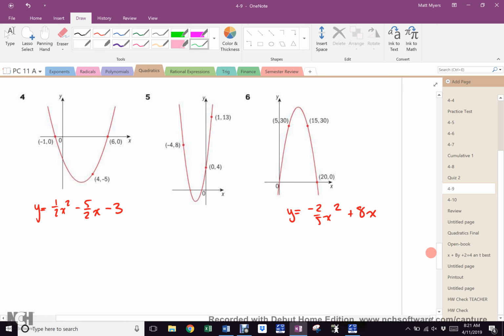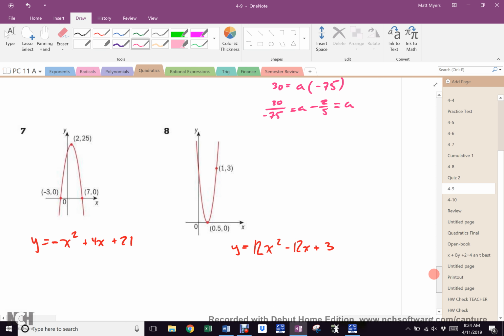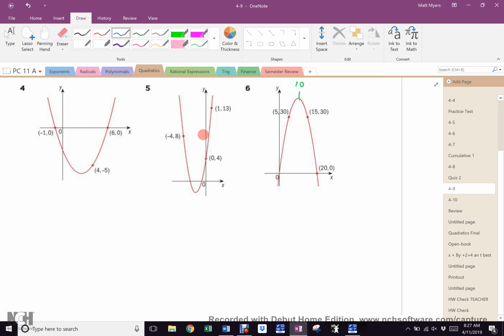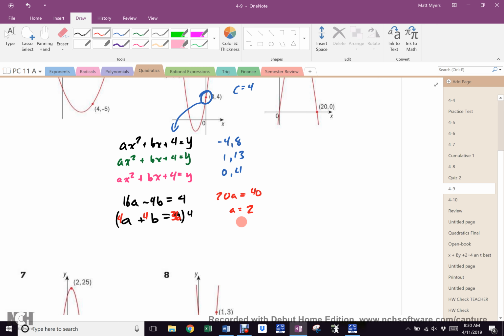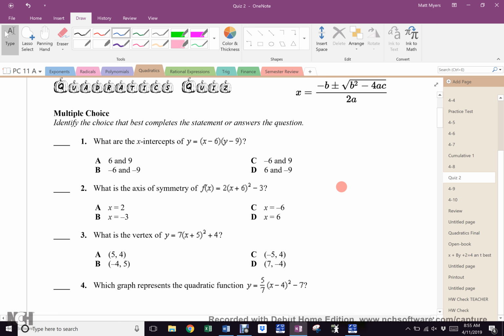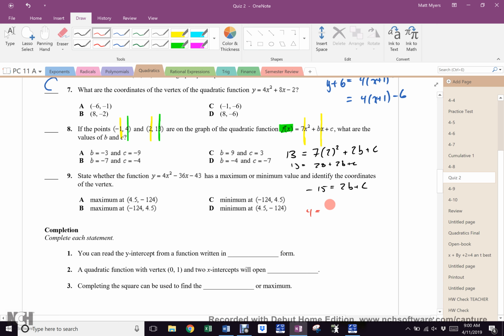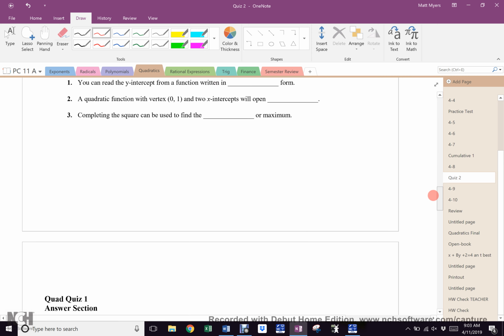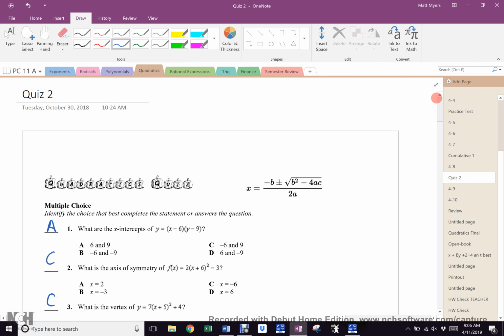Apr 11 Block A Equations from Graphs and Quadratics Quiz